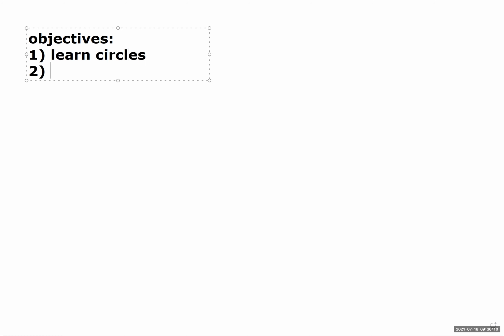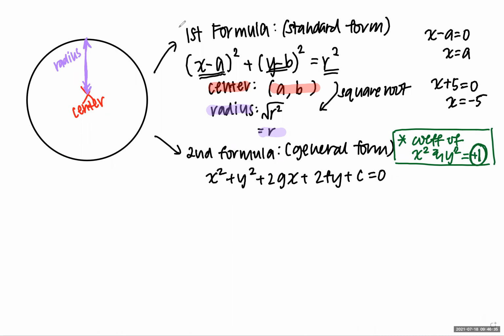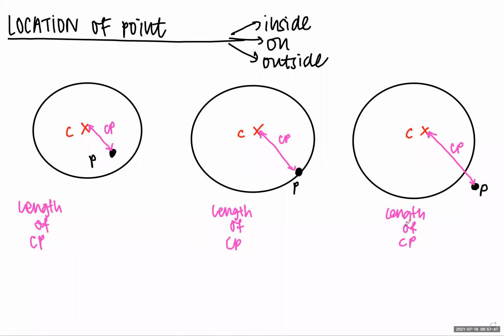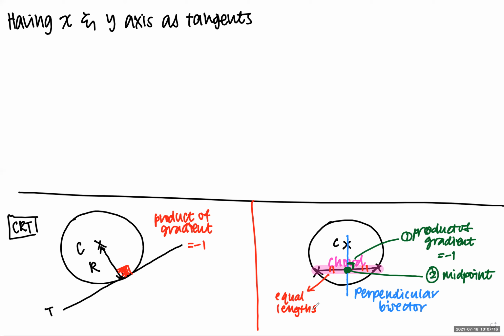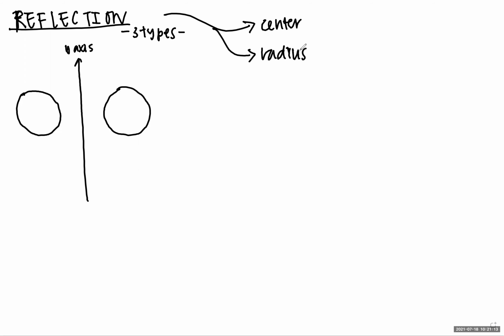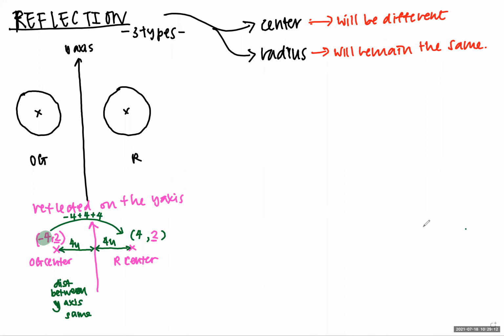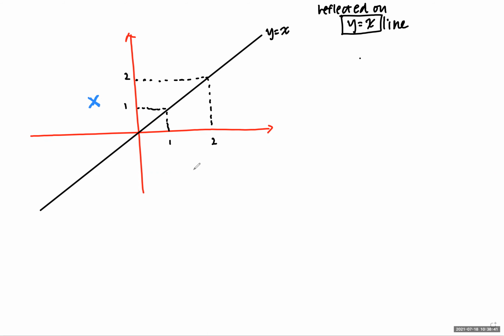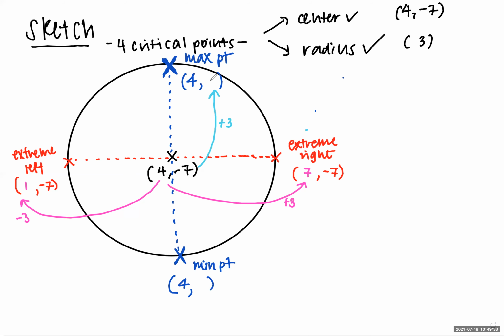crash course for amath circles